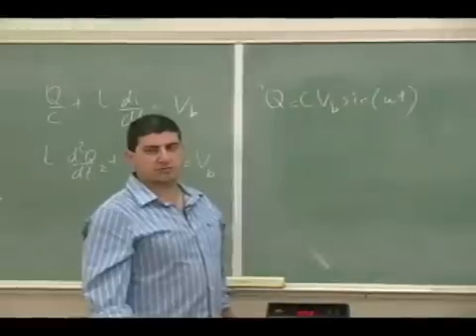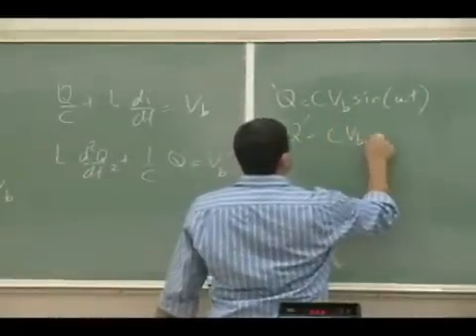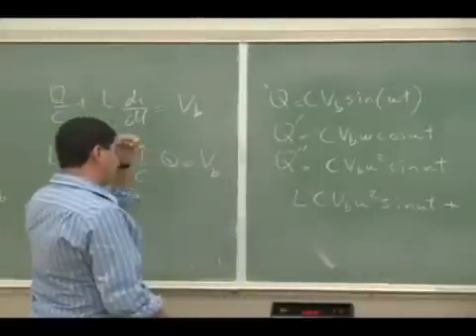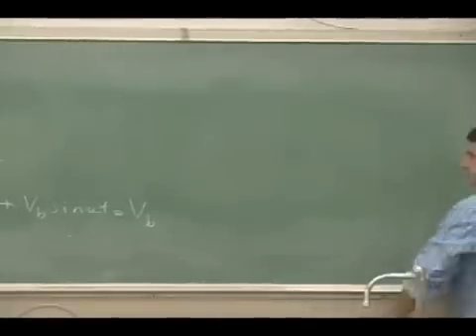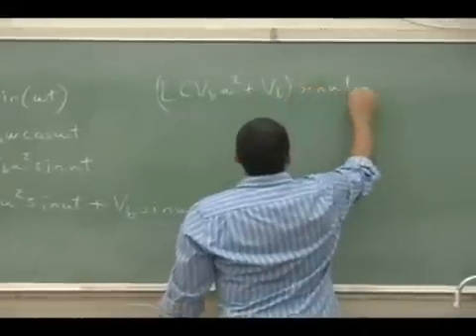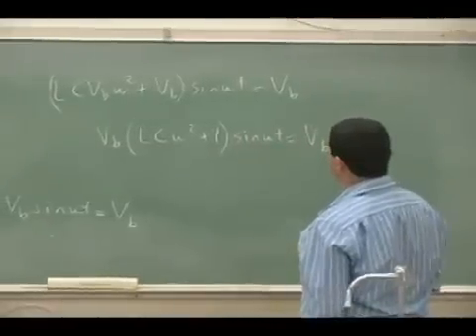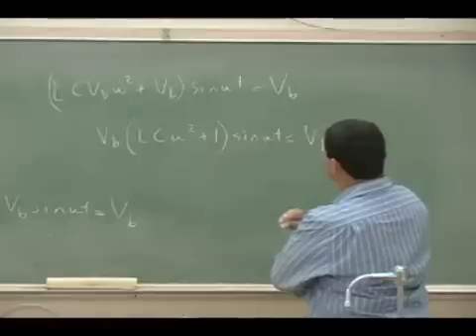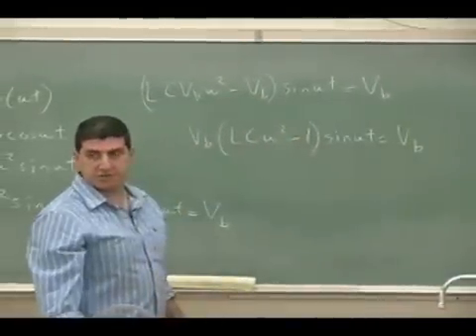LC Circuits Theory Part 1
This clip gives the theory and derivation of the equations of an LC circuit and compares and contrasts it to the RC and LR circuits as well as to a mechanical system involving a block and a spring. (Part 1)